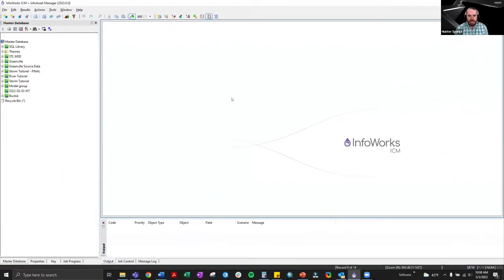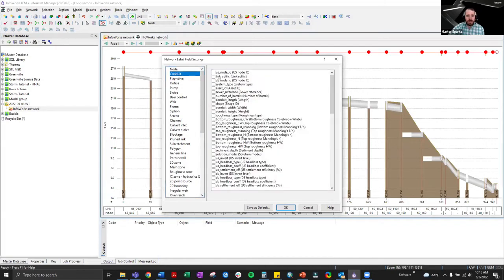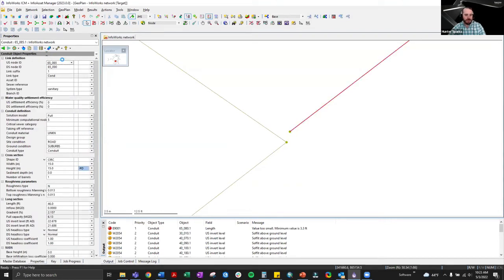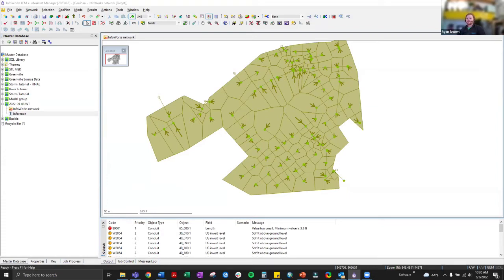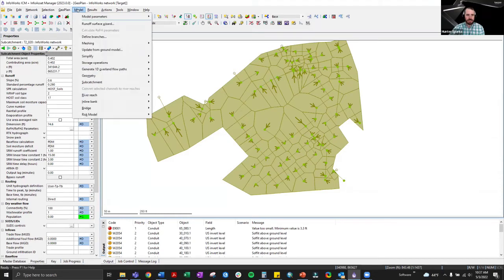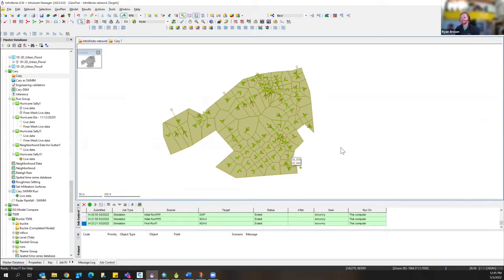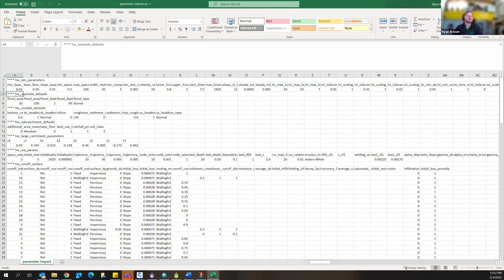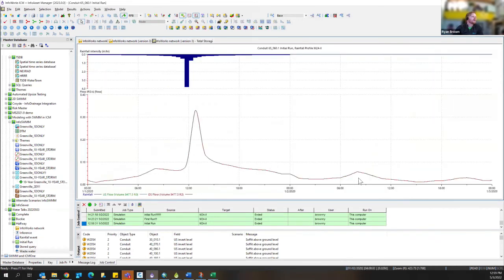Water Talk: Sewer Modeling Basics in ICM: Elevate Your Sewer Modeling (Part 1)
Grab a source of data - a node, boundary, sub-catchment or whatever you have to start your model - and Join Ryan and Hunter as they walk you through the basics of importing and setting up a model. In this 50-minute session, they also answer questions from the audience.